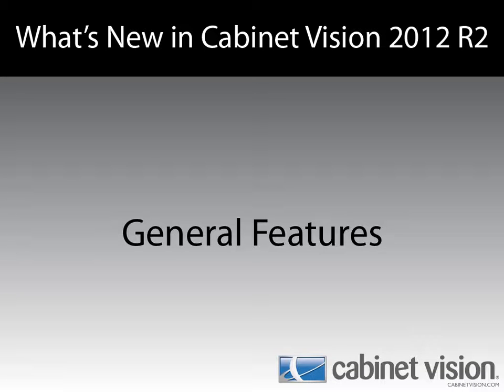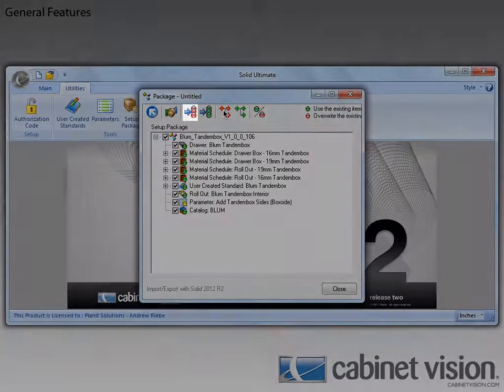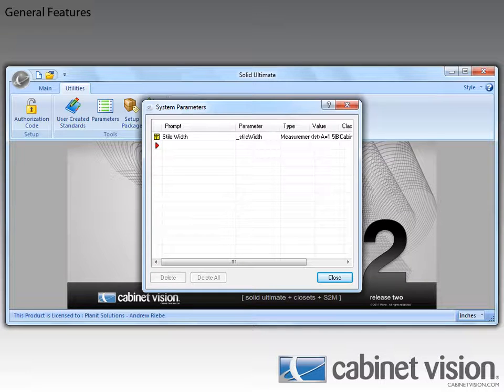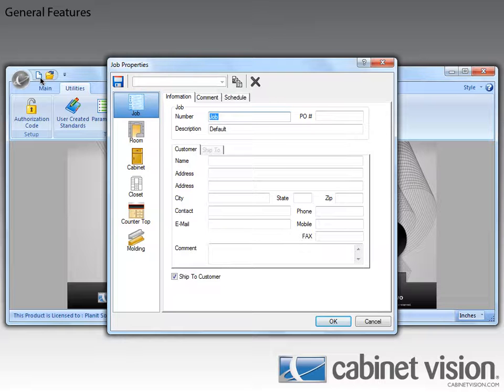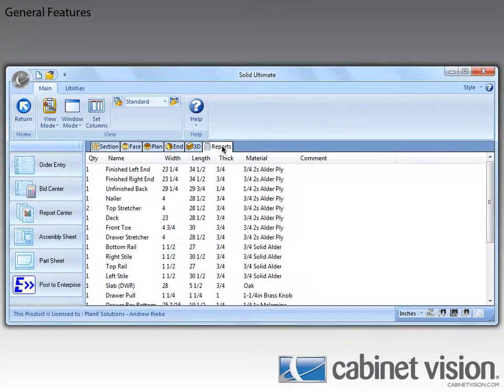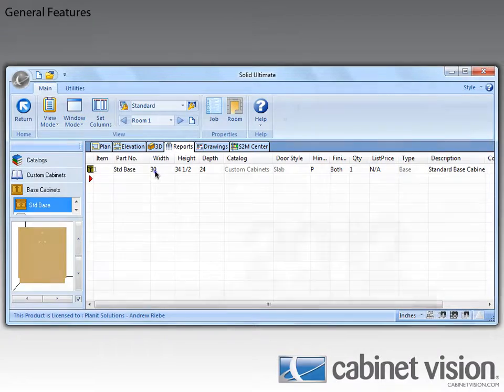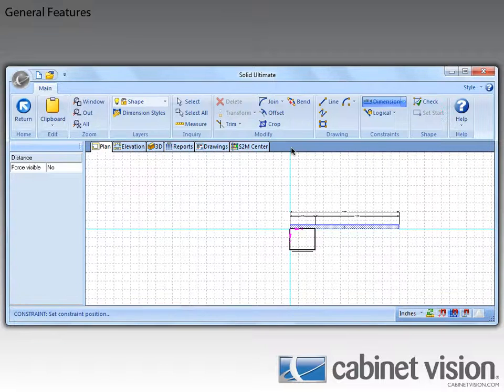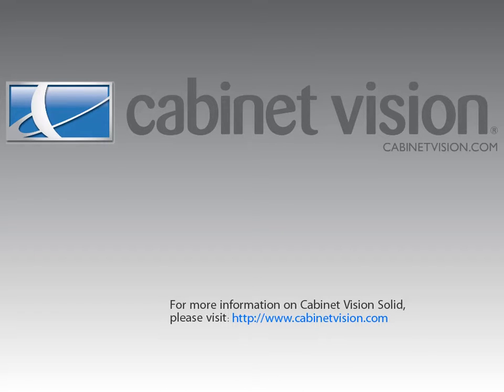Cabinet Vision 2012 R2 General Features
A look at the new General Features in Cabinet Vision Solid 2012 R2.